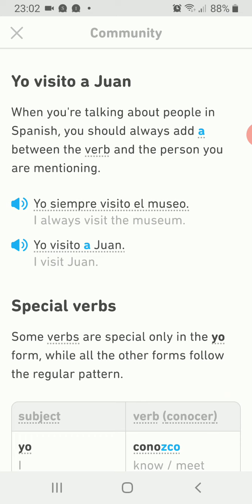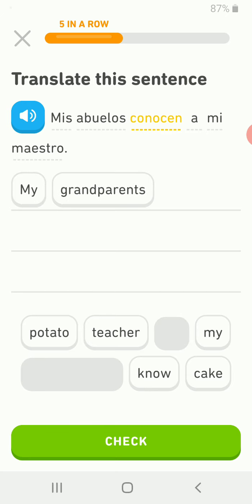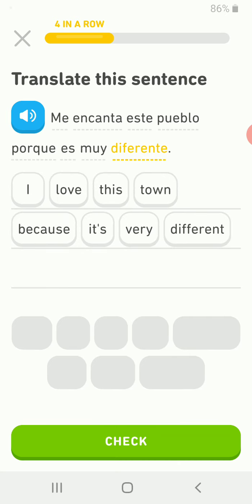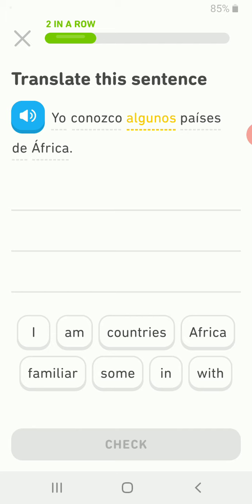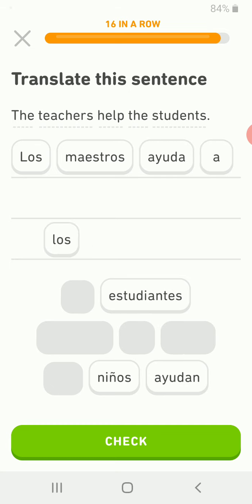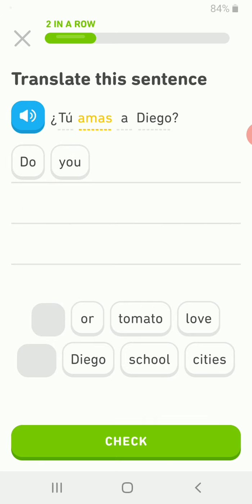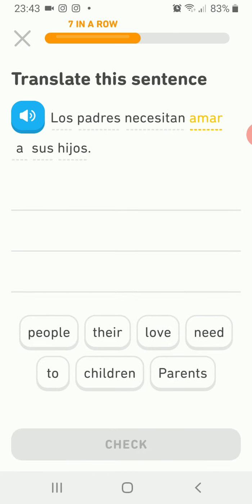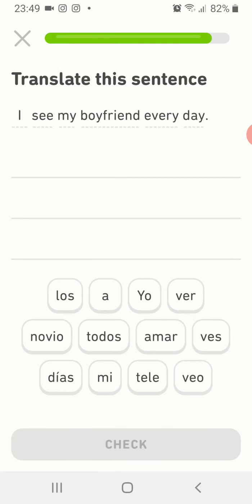🇪🇸Spanish Language Learning, Lesson 35 , Community